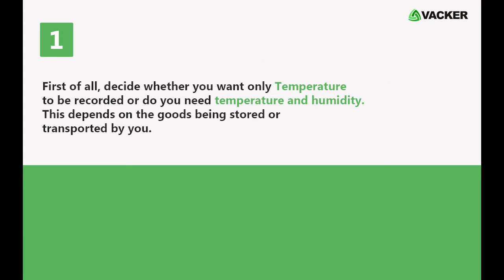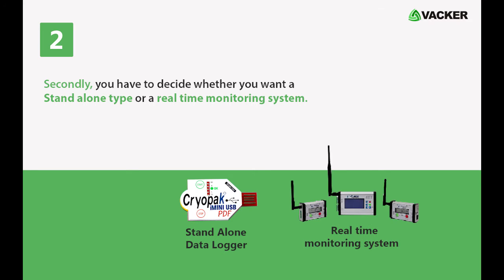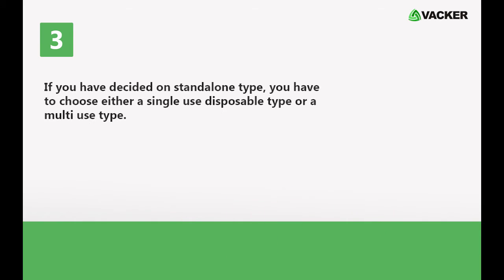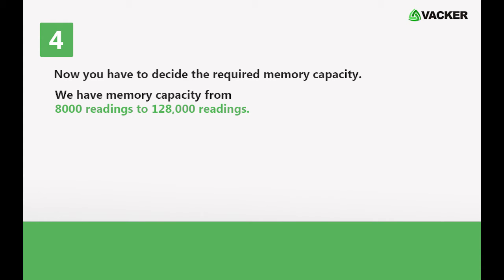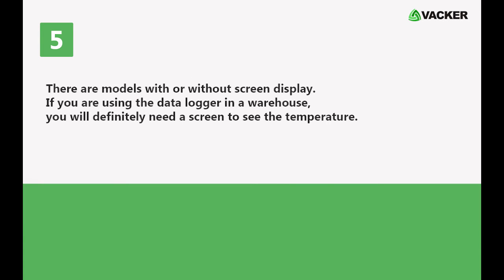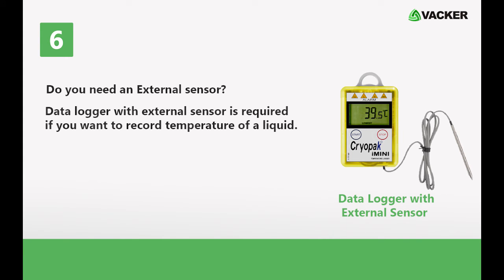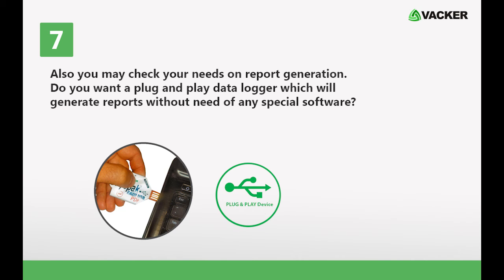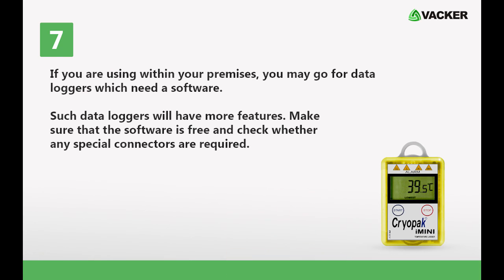How to select Temperature and Humidity Recorder for hospital rooms, warehouse, pharmacy, clean room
Data Loggers are used for recording temperature and Humidity in temperature sensitive areas. Some applications are in Warehouse, coldrooms, pharmacies, clean rooms, isolation rooms, hospitals, clinics etc. The temperature and Humidity data loggers essentially comes in two types: Standalone type Data Logger and Real-time monitoring System with alerts. This video explains selection guidelines for Standalone type Data Logger for various applications.

Data loggers are electronic recorders for recording various parameters. This video explains how to select a temperature and humidity data logger.
1. First of all, decide whether you want only temperature to be recorded or do you need temperature and humidity. This depends on the goods being stored or transported by you. Generally for warehouse, cold rooms etc., you may need to record both temperature and humidity.
2. Secondly, you have to decide whether you want a stand alone type or a real time monitoring system. The real time monitoring system will provide the data over the internet and also will generate email, phone and SMS alerts. In this system you do not run out of memory and the data is recorded forever.
In the standalone type, you need to download the data at periodic intervals based on the memory capacity.
3. If you have decided on standalone type, you have to choose either a single use disposable type or a multi use type. While transporting goods, you may not need the data logger to be returned to you after the trip. Hence you may use single use data logger.
4. Now you have to decide the required memory capacity. We have memory capacity from 8000 readings to 128,000 readings. As an example, if you select to record the temperature every 5 minutes, the data logger with 8000 readings will last for 27 days. If you select the recording interval to be 10 minutes, it will last for 54 days.
5. There are models with or without screen display. If you are using the data logger in a warehouse, you will definitely need a screen to see the temperature. If you are using the data logger inside a box being transported, you may decide to use a data logger without display since you do not require to check the temperature frequently.
6. Do you need an External sensor? Data logger with external sensor is required if you want to record temperature of a liquid. Also, it will be useful if you want to keep the data logger outside a box, and want to see the temperature inside the box. In this case you can insert the sensor into the box.
7. Also you may check your needs on report generation. Do you want a plug and play data logger which will generate reports without need of any special software? This will be preferred especially for transportation purposes since you may not know who is going to download the data at the receiving end. If you are using within your premises, you may go for data loggers which need a software. Such data loggers will have more features. Make sure that the software is free and check whether any special connectors are required.
VackerGlobal supplies all types of data loggers and monitoring systems.
Vacker LLC
306, RKM Building,
Ittihad Road, Hor Al Anz
Deira, Dubai

0:00 Humidity and temperature data logger
1:13 Memory capacity of data logger
1:39 Screen display data logger
1:58 Data logger with external sensor
2:18 Data logger report generation